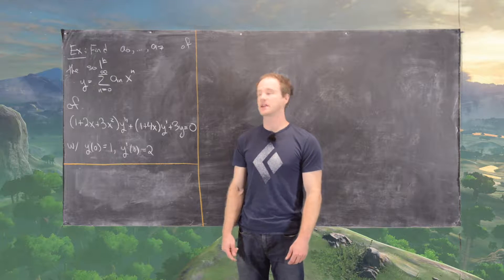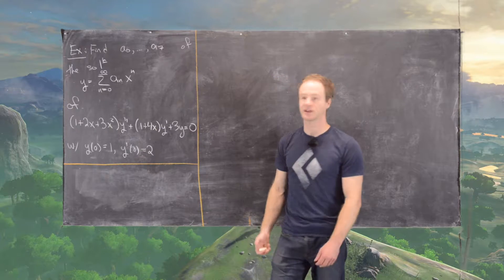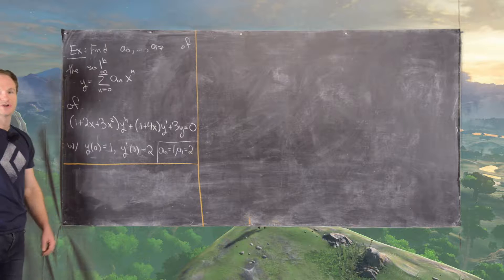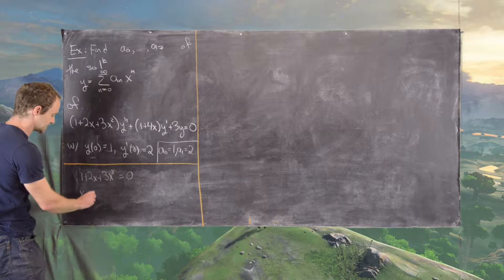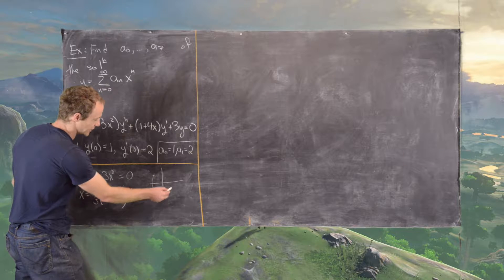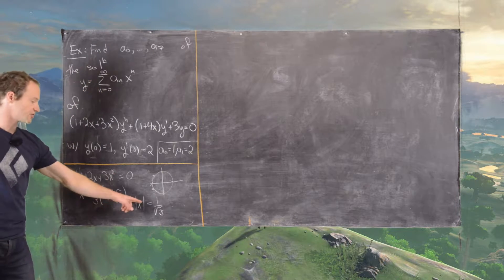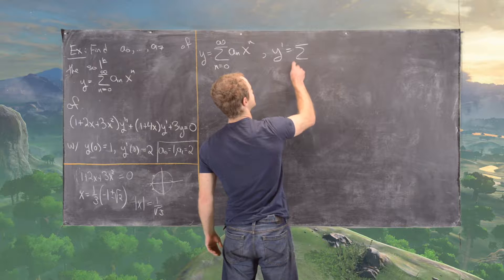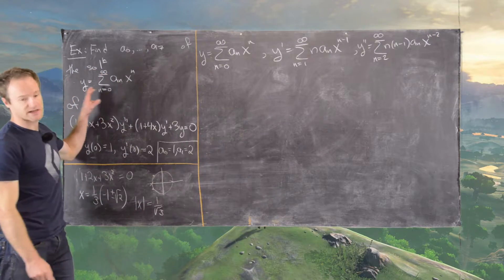Differential Equations | Series Solutions Example 3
We find a series solution of a second order linear differential equation.